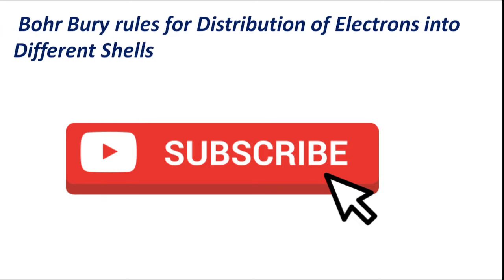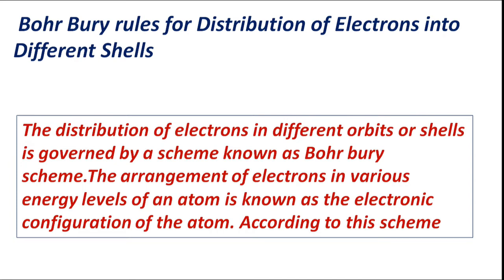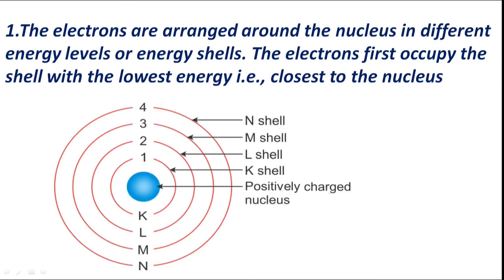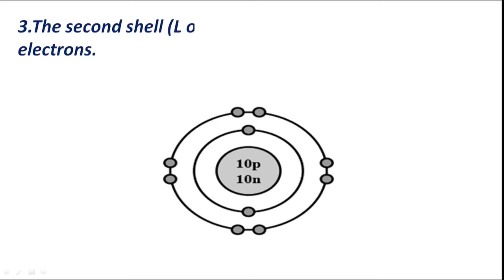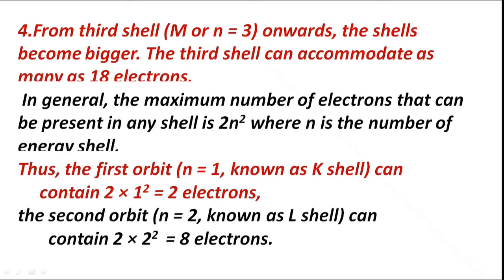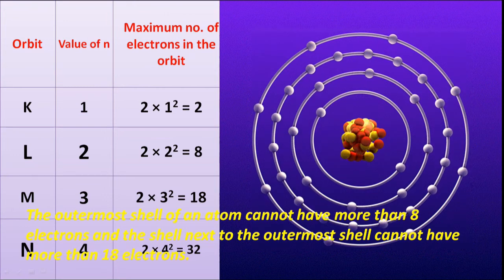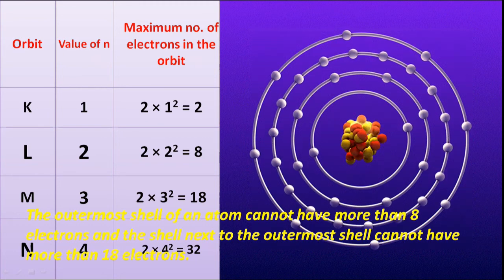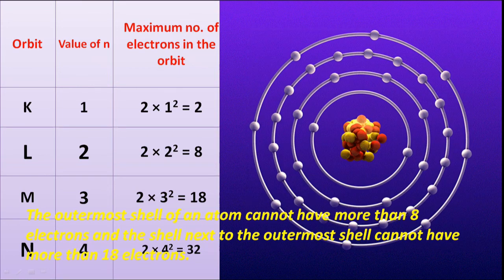Bohr Bury Scheme for electronic configuration- Chemistry Bohr Bury rule for distribution of electron